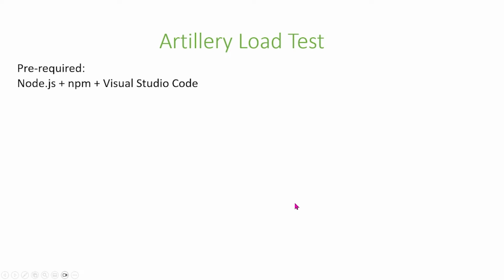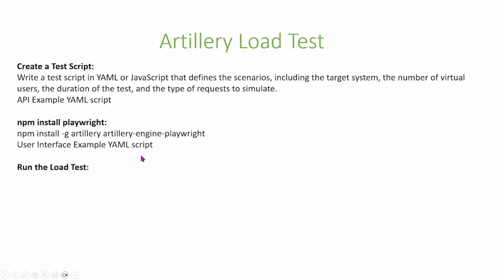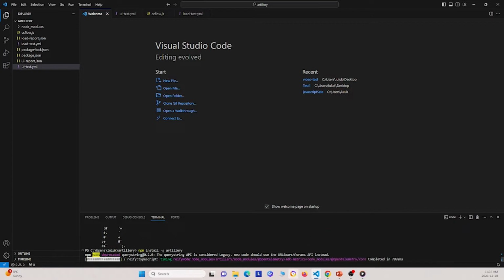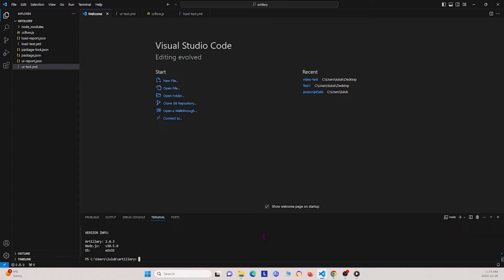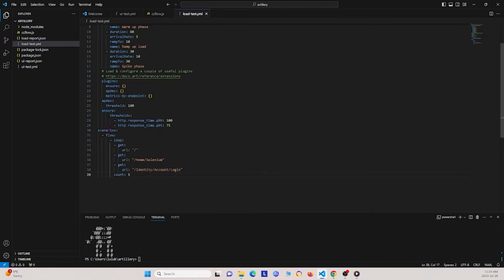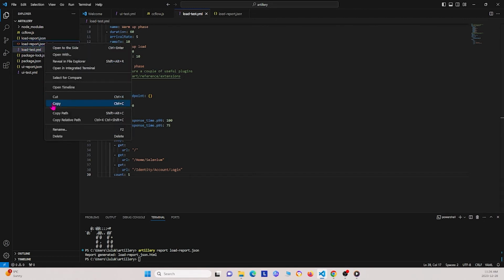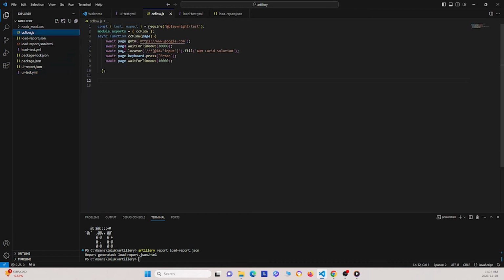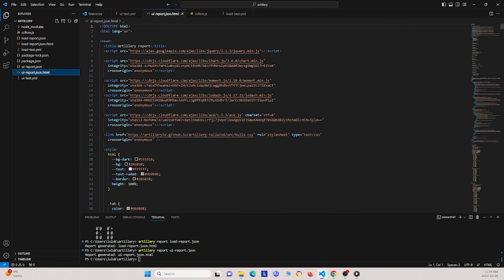Artillery Load Testing Tutorial | Performance & Stress Testing Made Easy!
Artillery Load Testing | Performance & Stress Testing Guide 🚀
Want to test the performance of your APIs and web applications? Artillery is a powerful open-source tool for load testing, stress testing, and performance monitoring. In this tutorial, we’ll walk you through how to install, configure, and run performance tests using Artillery.

By the end of this guide, you’ll learn how to:
✅ Install & Set Up Artillery for Load Testing
✅ Write Artillery Test Scripts for APIs & Web Apps
✅ Simulate Concurrent Users & Traffic Load
✅ Analyze Performance Metrics & Test Reports
✅ Run Stress Tests to Identify Performance Bottlenecks

📌 What You'll Learn in This Video:
✅ What is Artillery & Why Use It for Load Testing?
✅ Installing Artillery & Setting Up Your First Test
✅ Configuring Load Testing Scenarios & Virtual Users
✅ Executing API Performance Tests with Artillery
✅ Understanding Test Results & Key Metrics
✅ Running Stress Tests to Simulate Heavy Traffic
✅ Best Practices for Load Testing with Artillery

By the end of this tutorial, you’ll be able to effectively use Artillery for performance testing, ensuring your web apps & APIs can handle real-world traffic loads! 🚀

🚀 Why Use Artillery for Load Testing?
🔹 Lightweight & Developer-Friendly – Easy to set up & use with JavaScript/YAML
🔹 Supports REST APIs, WebSockets & GraphQL – Versatile for different services
🔹 Realistic Load Simulation – Create traffic patterns that mimic real-world users
🔹 Scalability & Cloud Integration – Supports Kubernetes & AWS Lambda testing
🔹 Detailed Test Reports & Insights – Get actionable performance metrics

🔹 QA Engineers & Performance Testers
🔹 Developers Testing API & Web App Scalability
🔹 DevOps Engineers Running Load Tests in CI/CD
🔹 Anyone Interested in Performance & Stress Testing